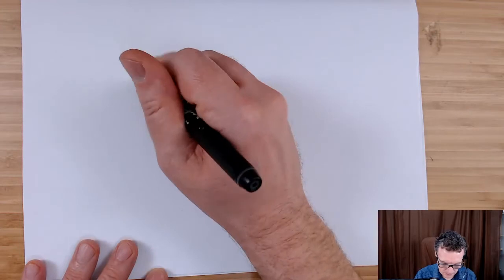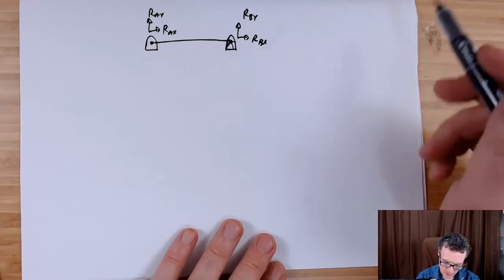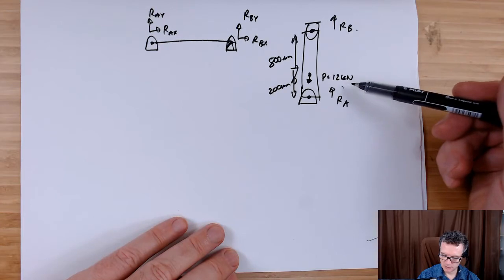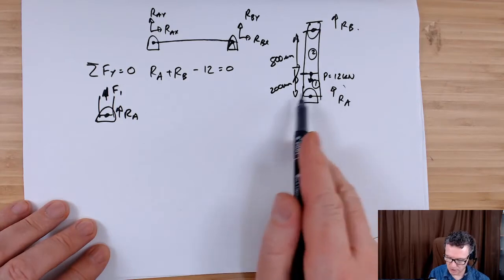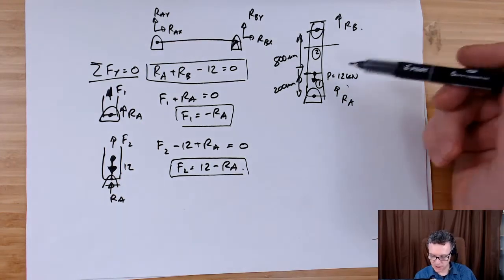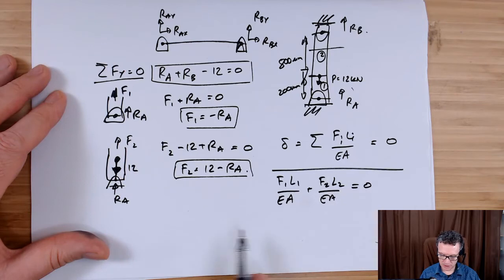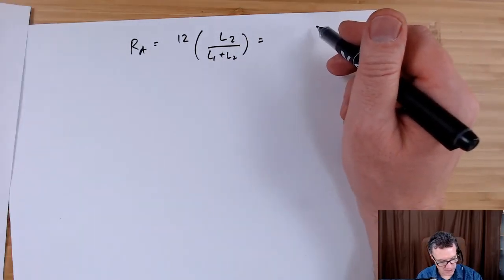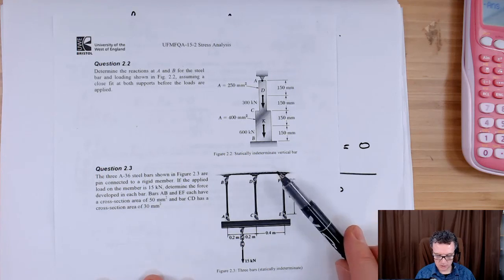UFMFQA-15-2 - Stress 2 - Tutorial 2 - Question 2.2 (preamble chat)